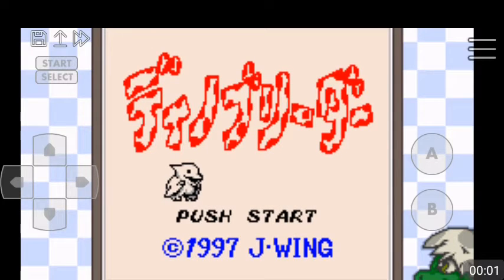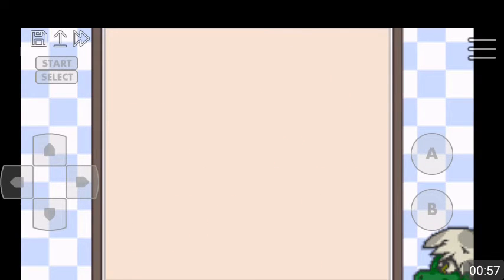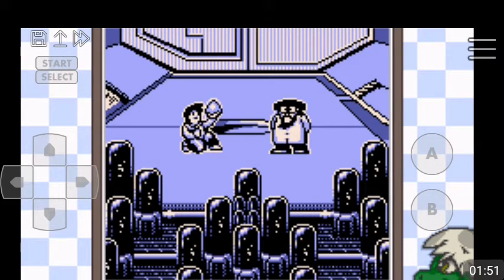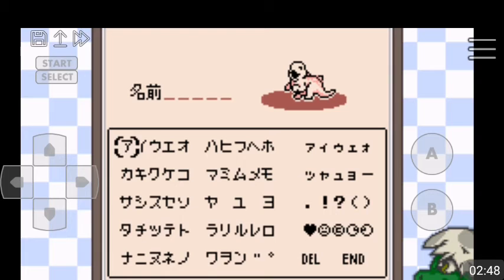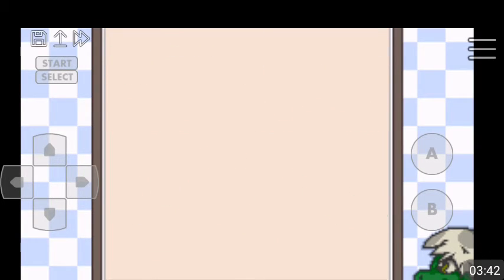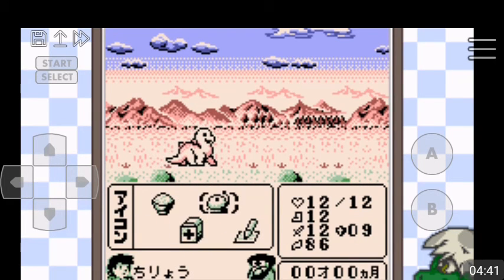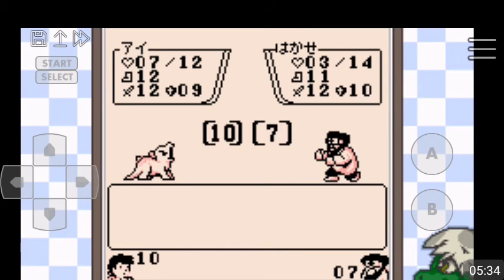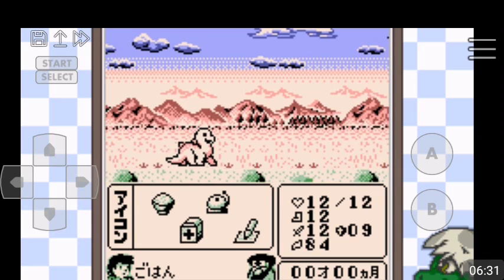Let's Briefly Play Dino Breeder "I'd rather raise a Dino than a bug!"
Hello guys its ya boy Rfob here and today we are briefly playing a three part series of Dino breeder by digital kids the four will be Lped til next time